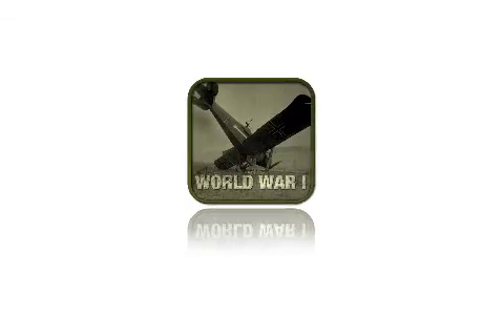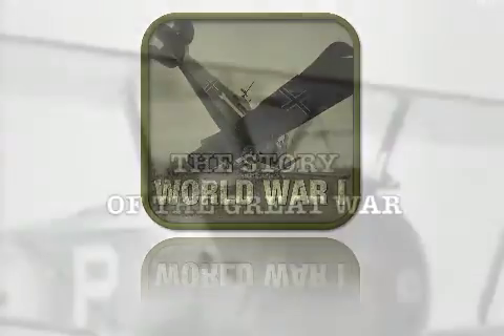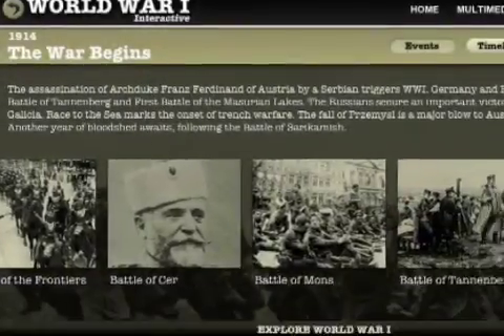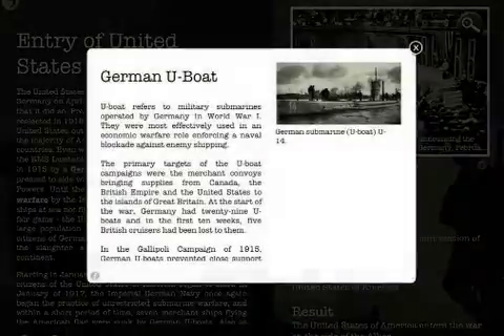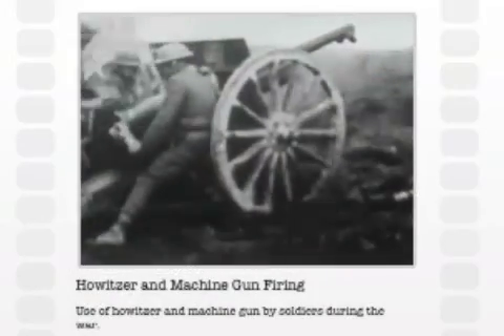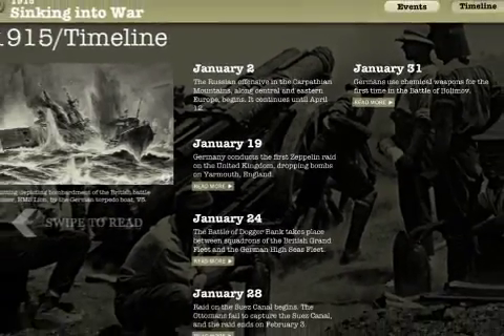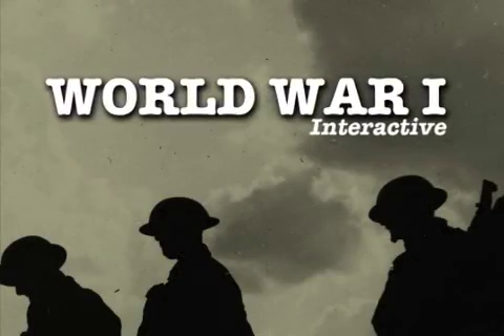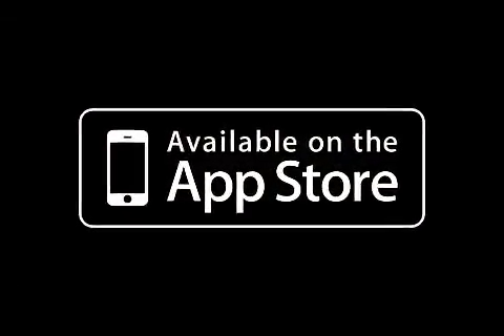New World War 1 App for iPad with Videos, Photos and Timelines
Touchzing Media introduces World War I Interactive 1.0, its second app exclusively designed for the iPad screen. World War I Interactive is one of the most comprehensive apps devoted to one the biggest conflicts of all time and features the major battles, events and leaders of the First World War in detail. With rare photos, videos, audio, interactive timelines and articles covering all the major battles and events, this iPad app is a must have for anyone interested in WW1 history.